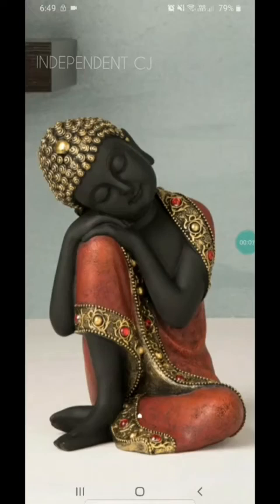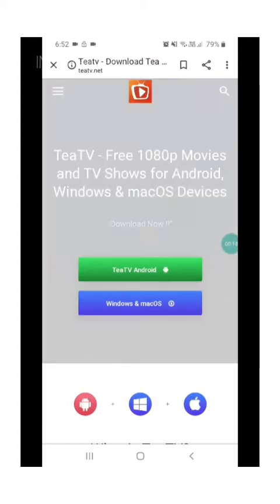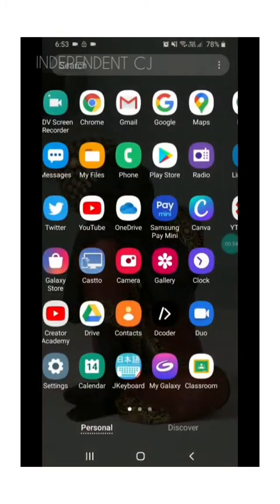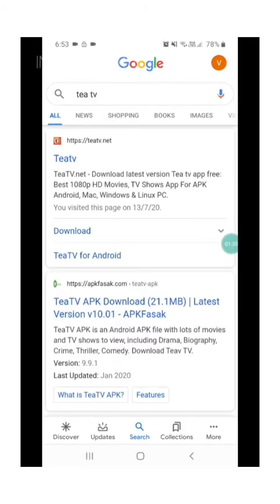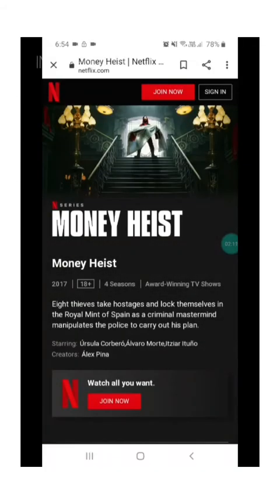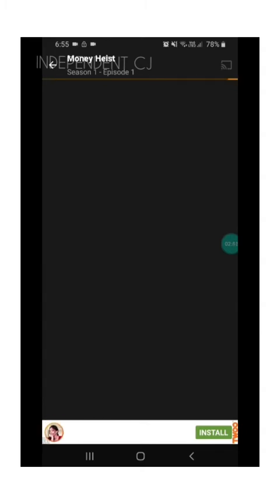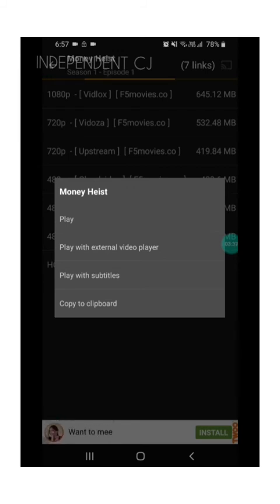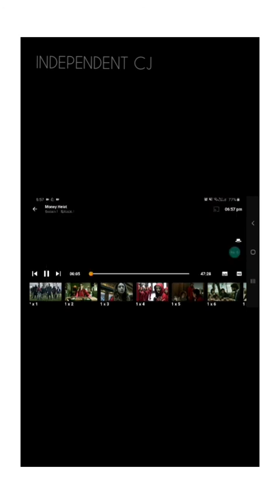Whether you want to watch Amazon prime and Netflix movies or shows for free|INDEPENDENT CJ|English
If you want to watch the Amazon prime or Netflix movies and shows